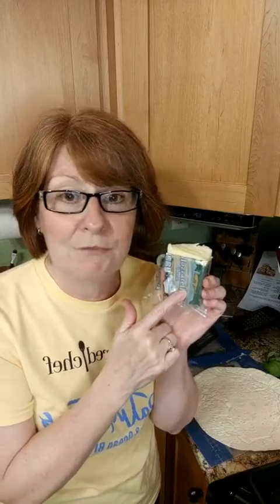Grilled Chicken Garden Basil Wraps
Quick easy dinner with a few cooking tips for you :)